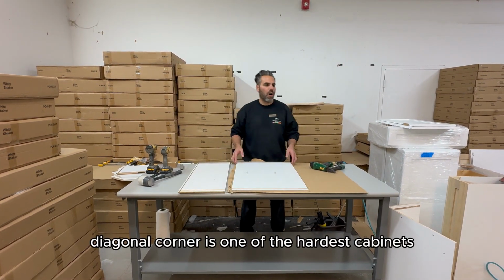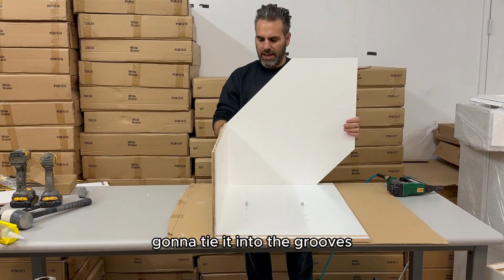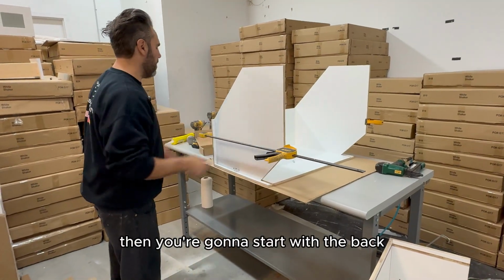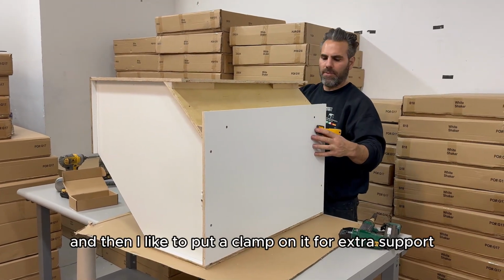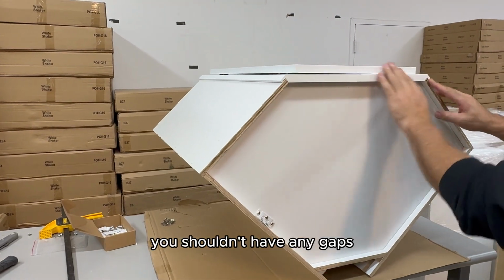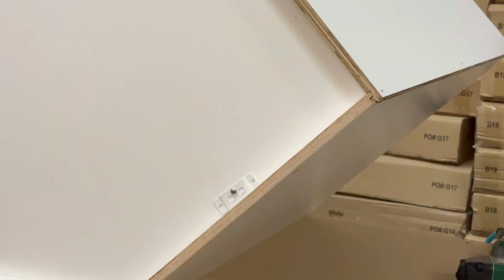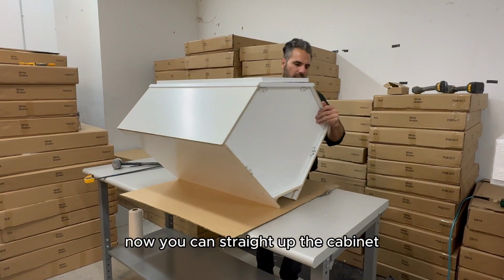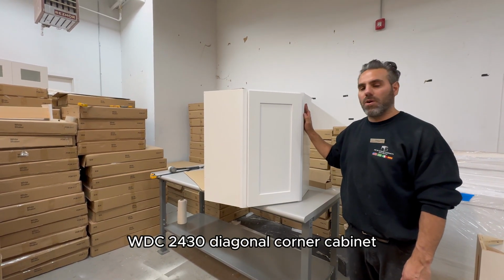HOW TO ASSEMBLE A WDC DIAGONAL CORNER 2430 | AG IN-STOCK CABINETS